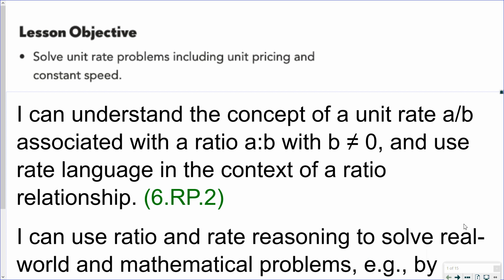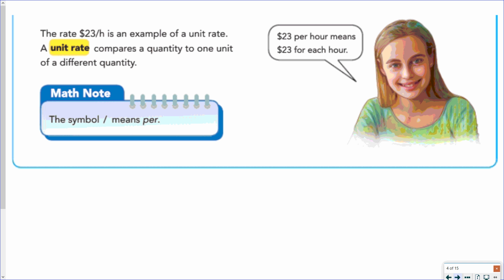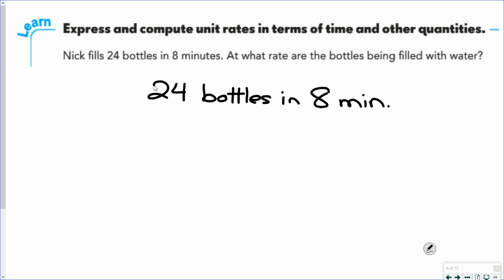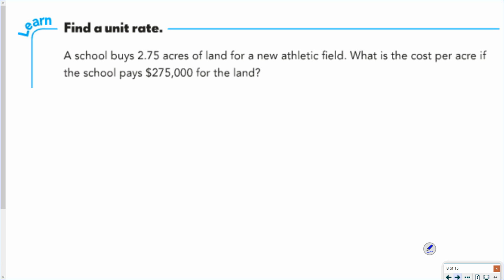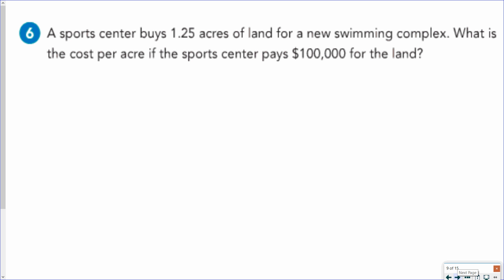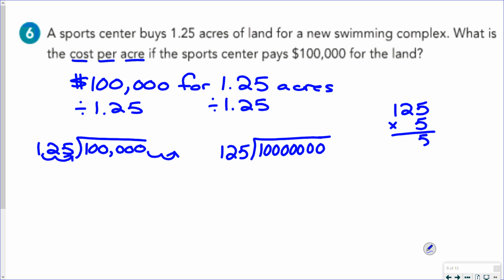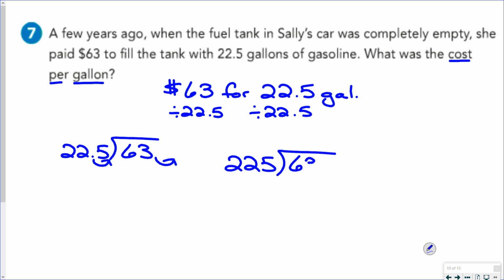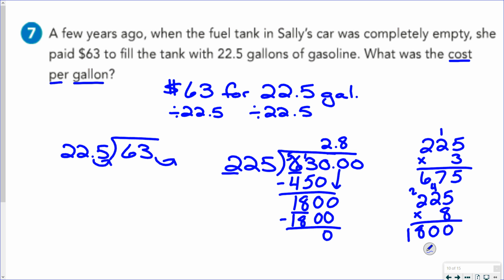5.1 Rates and Unit Rates Day 1